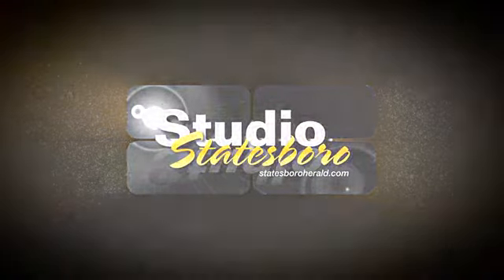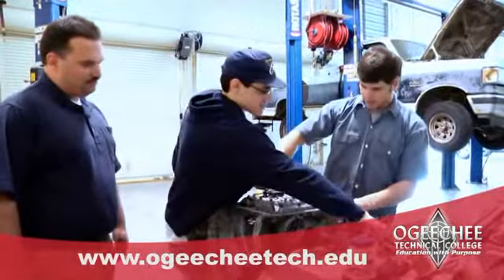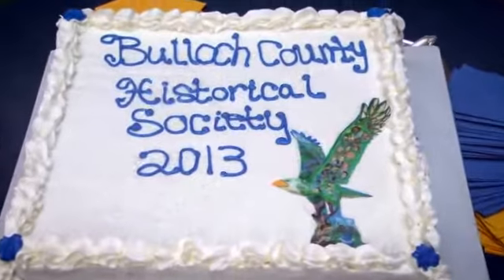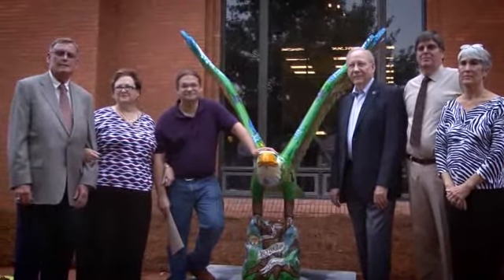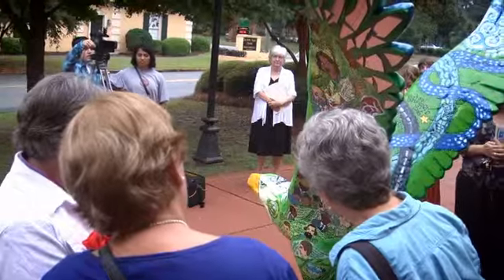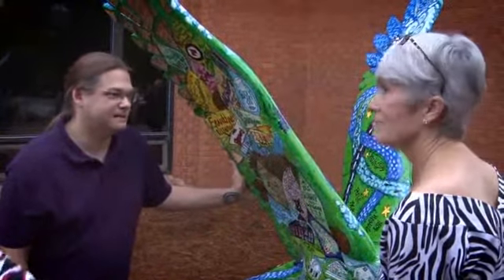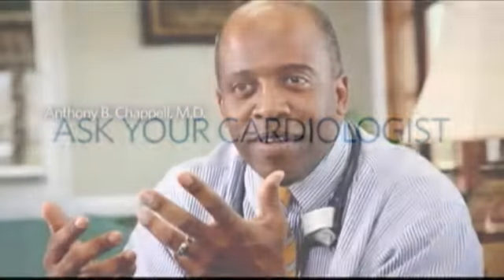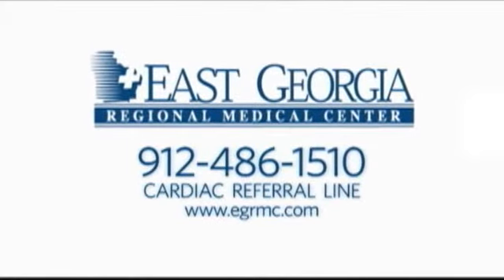Studio Statesboro Vodcast 092613